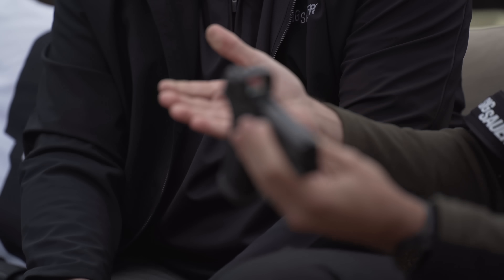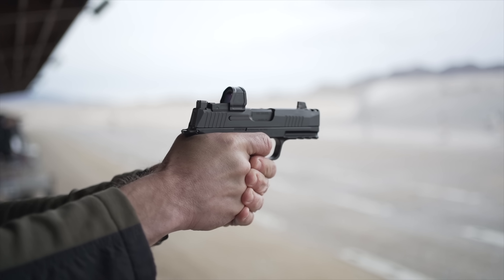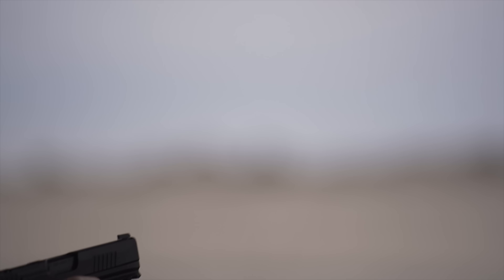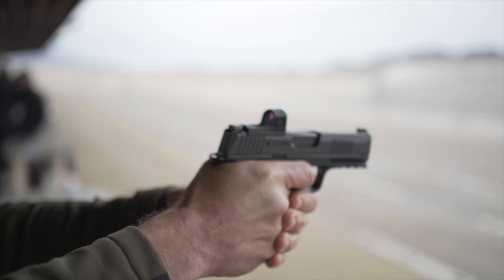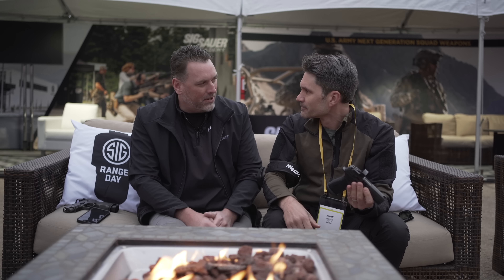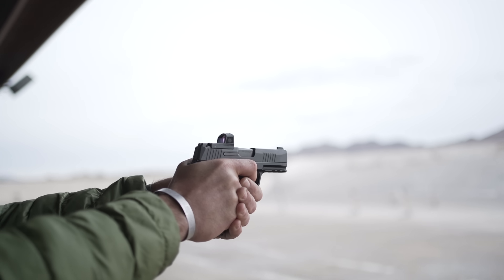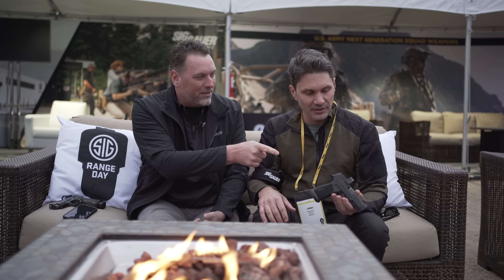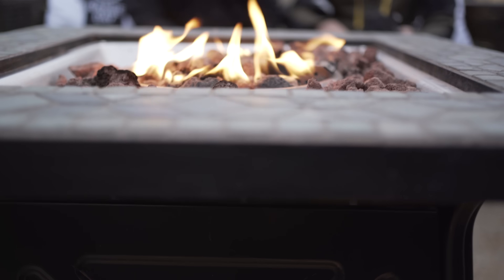NEW Sig P365 Macro Variant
In this episode of TFBTV, James Reeves is visiting with Phil Strader of Sig Sauer to talk about the newest variant of the SIG P365 Macro. A 17 round capacity of 9mm in a handgun barely larger than the P365XL (and just as thin) made the P365 Macro a very popular option for concealed carriers, however, some buyers preferred a pistol without porting. Sig delivered this change, along with several other minor tweaks to optimize performance of the P365 Macro format. Phil walks James through these changes at SHOT Show 2023.